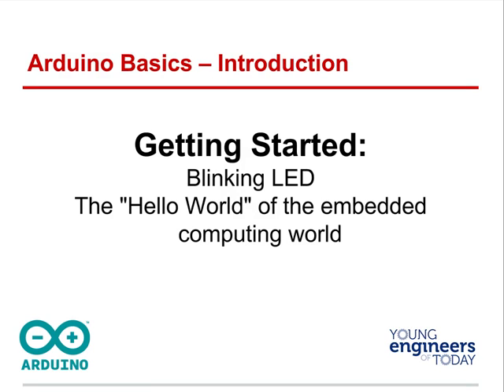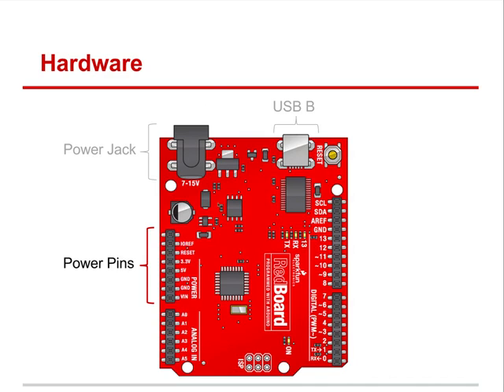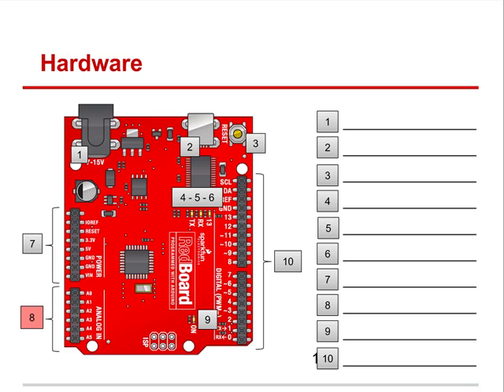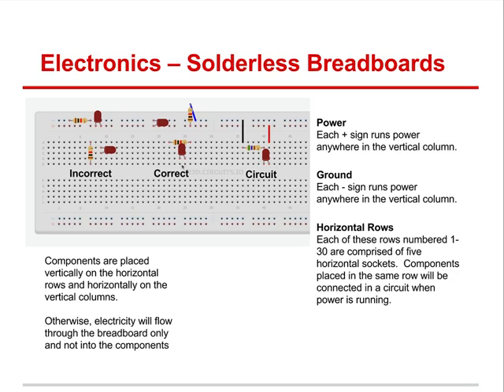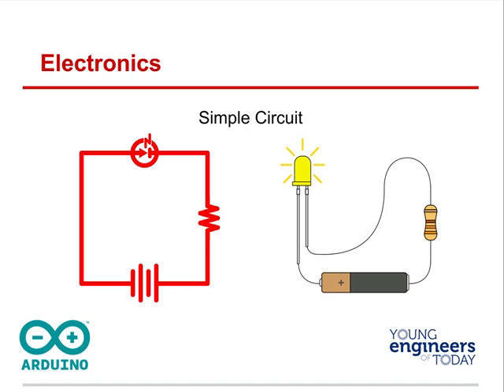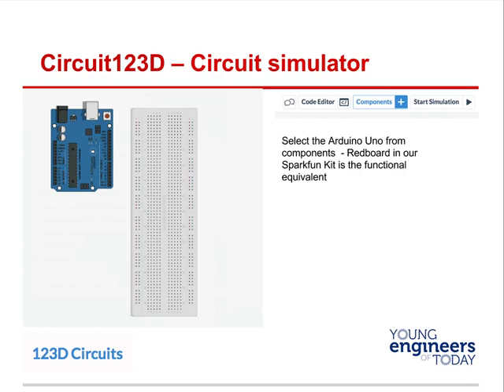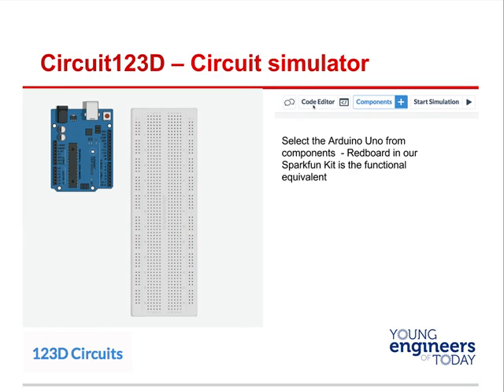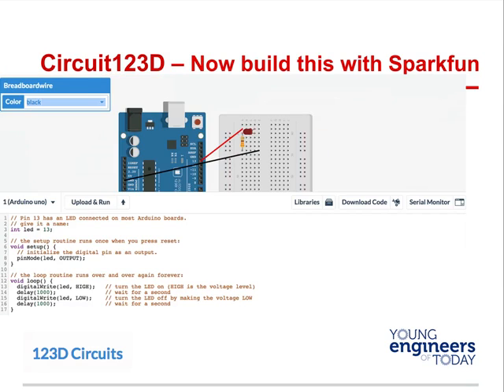Arduino Lesson1 Build And Blink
Arduino Lesson 1 Build and Blink  using 123D Circuit and Sparkfun Inventors Kit